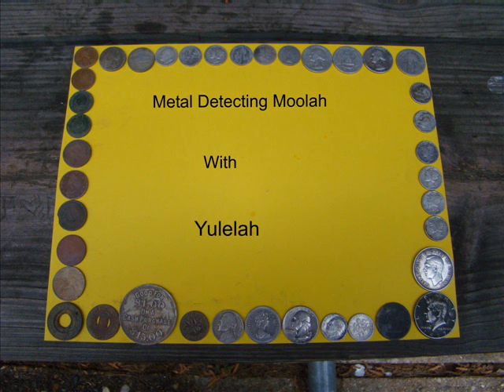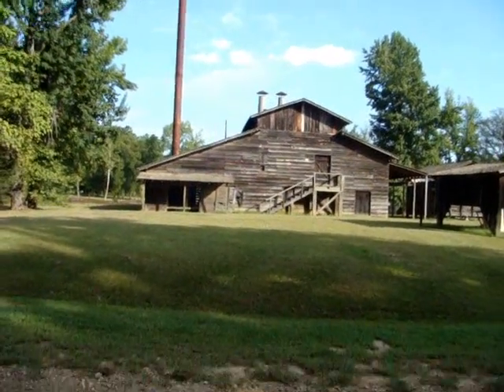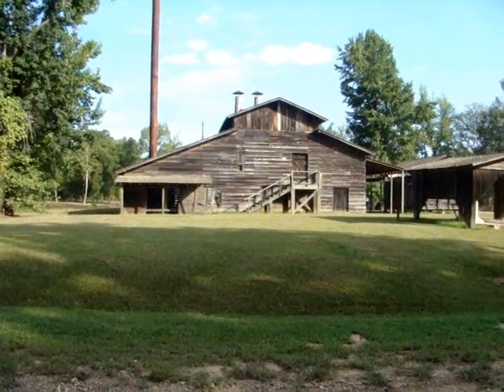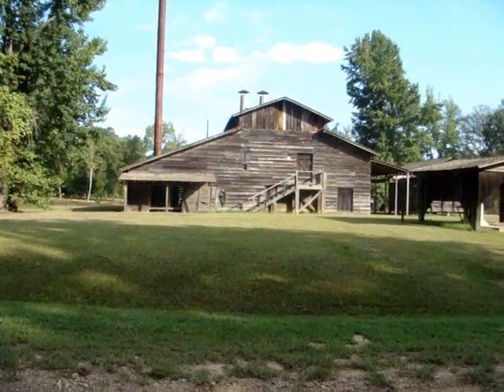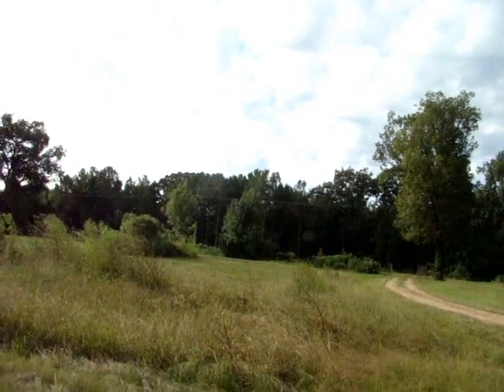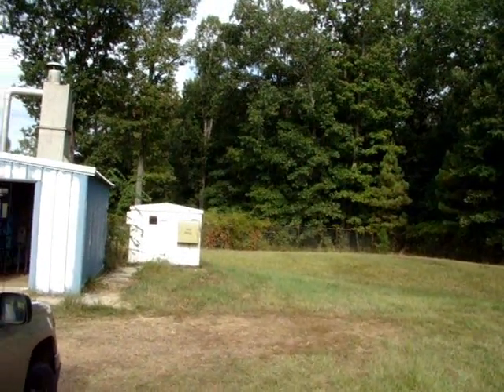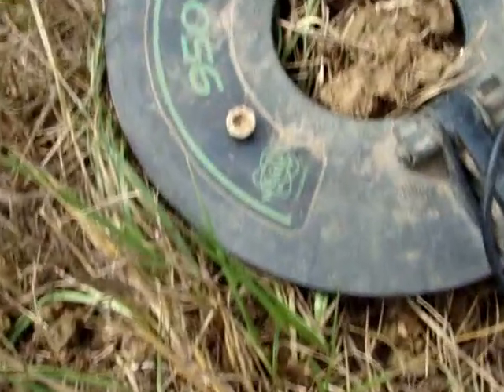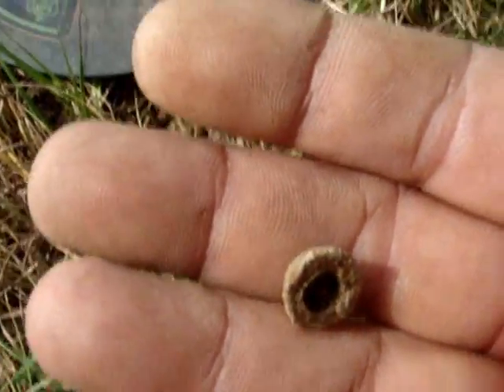Metal Detecting Moolah With Yulelah ( Episode 24 ).wmv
Looking for silver coins, old coins, tokens, jewelry, and relics. This is what happen when some of the town council has a meeting with the Mayor.